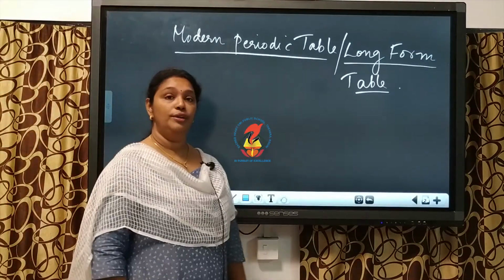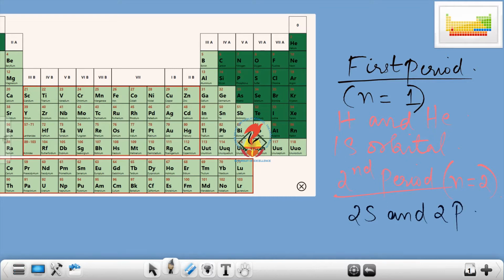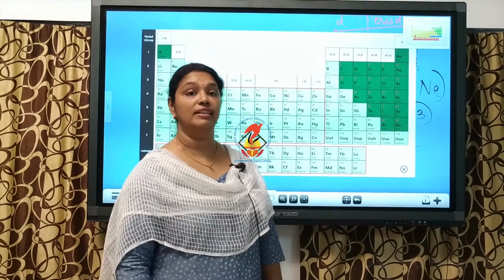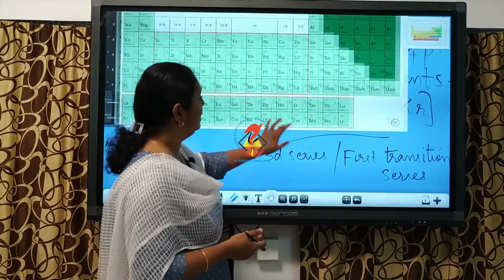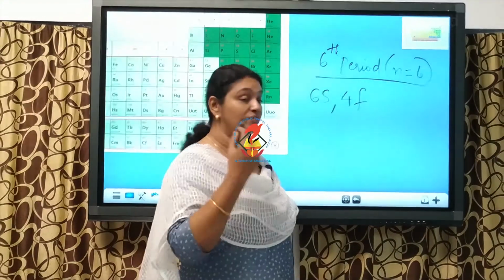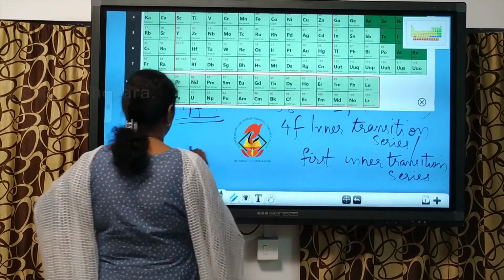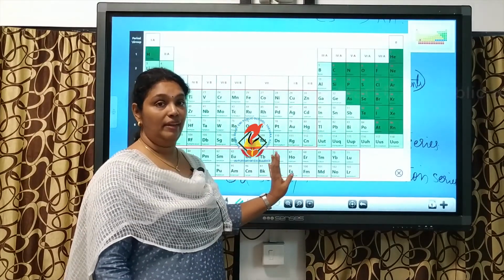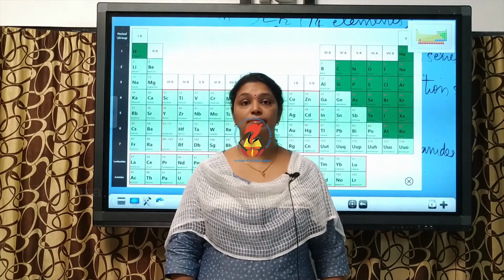Chem11 Chapter 03 Classification of Elements and Periodicity in Properties Video 01 Periods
Chem11 - Chapter 03 - Classification of Elements and Periodicity in Properties - Video 01 - Periods and Groups